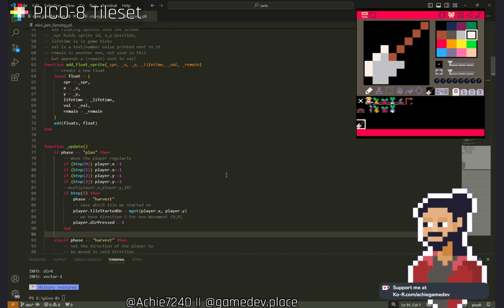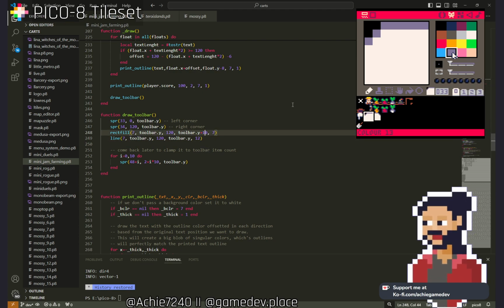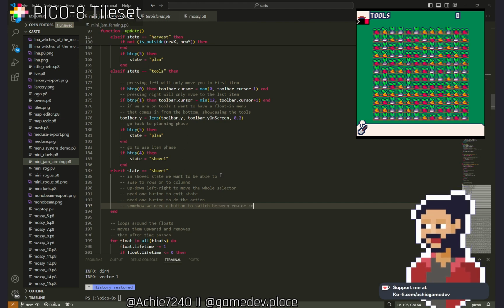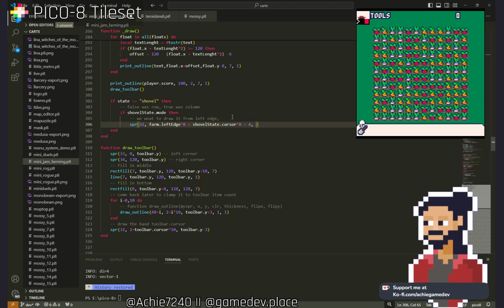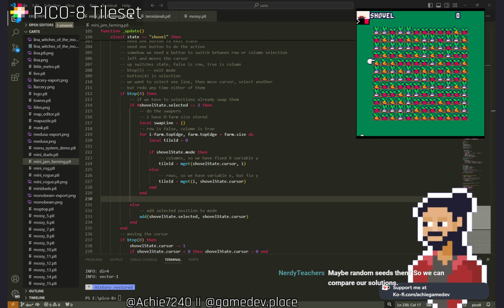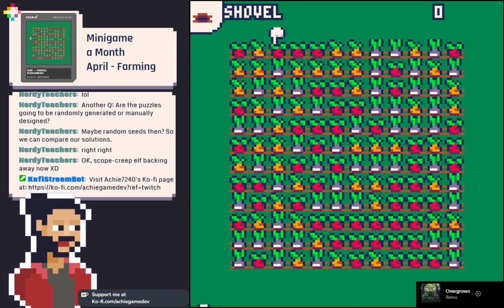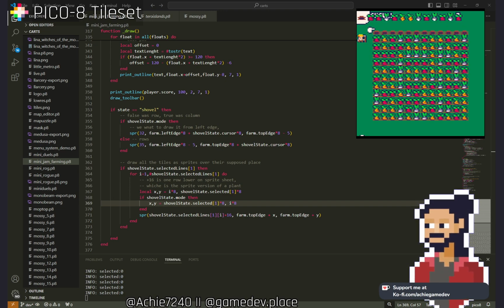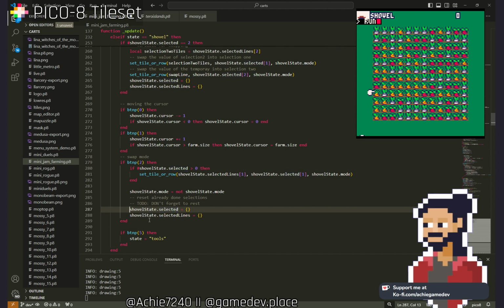PICO-8 Farming Game | Minigame A Month - April | PICO-8 Gamedev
We found Minigame A Month gamejam recently and with a cool theme of farming I had to jump in, so let's create a cozy little "farming" game!

Thank you for the amazing support to Csöndi and Nerdy Teachers!

00:00 - Intro
03:23 - Starting up
10:00 - Tool States
14:00 - Toolbar and Lerping
35:30 - Tool Selection Logic
45:00 - Shovel Logic
1:15:00 - Saving Line Data
1:28:00 - Line Getter Setter
1:36:00 - Swapping Line Data
1:40:00 - Bugfixing
1:47:00 - Better Line Handling
1:55:00 - Bugfixing, again
1:55:44 - Floating Selected Line
2:04:00 - Bugfixing (convert tile to world pos)
2:10:00 - Trying to make a sin-wave
2:19:00 - Exiting Showel mode
2:22:00 - Closing Remarks
2:23:00 - Language Lessons
2:28:00 - Ending